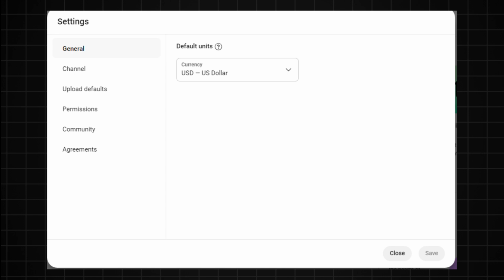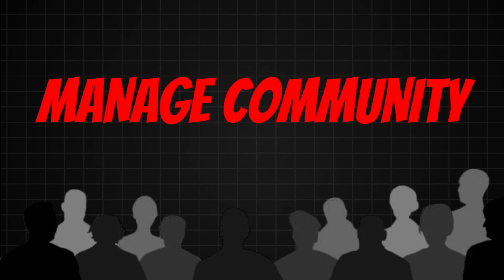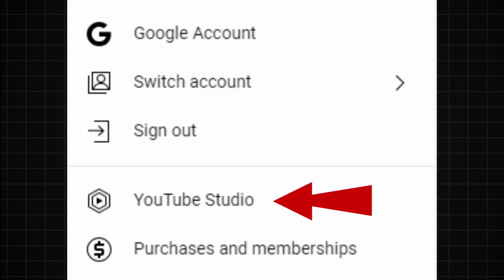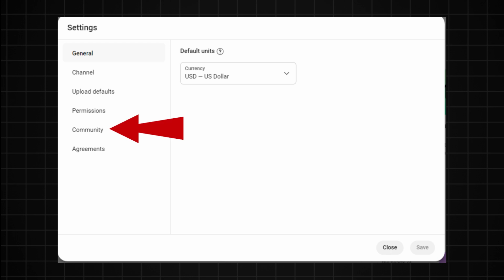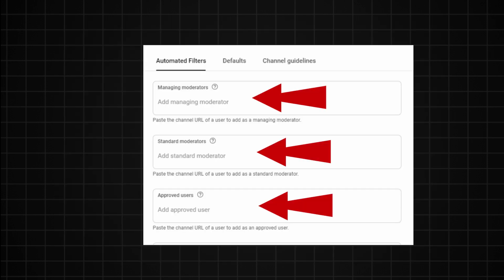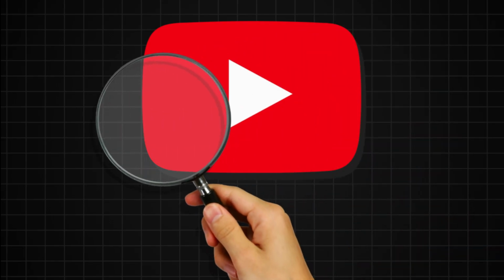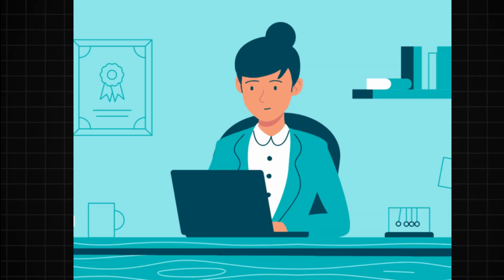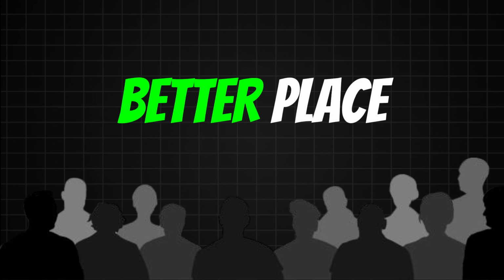The Settings Of Every Successful YouTuber's Channel That Hidden Until Now | Inside Finance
Welcome to INSIDE FINANCE Finance Education, Investment Tips, Personal Finance. Our content is designed to empower viewers with financial knowledge, smart money management, and strategic investment insights. Audience Demographics: Our engaged audience consists of young professionals, students, investors who are actively seeking valuable information to enhance their financial well-being. Content Categories: Investment Strategies, Personal Finance Tips, Market Analysis Join us to stay updated on the latest financial trends and exclusive content. Thank you for considering INSIDE FINANCE as a strategic partner for your financial marketing endeavors. We look forward to the opportunity to collaborate and create impactful content together.